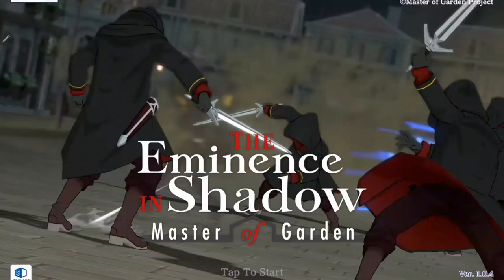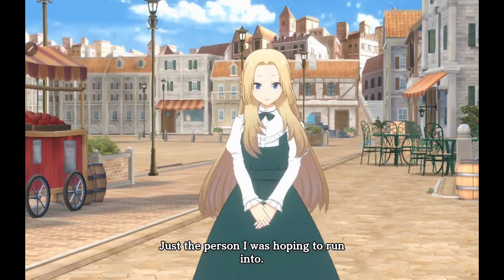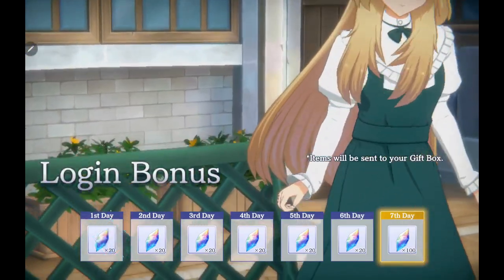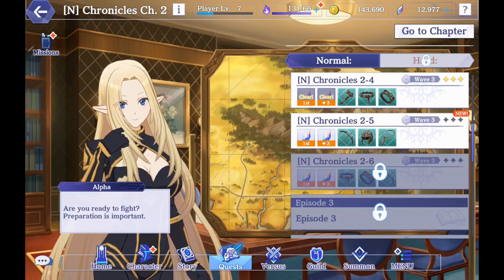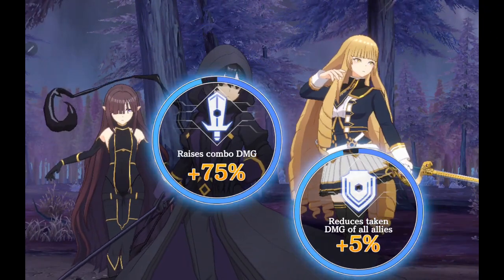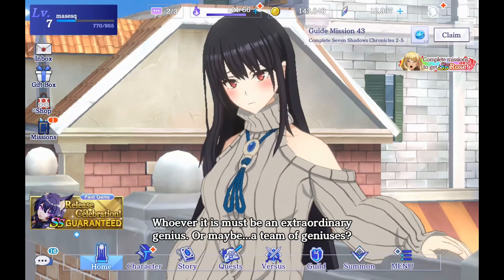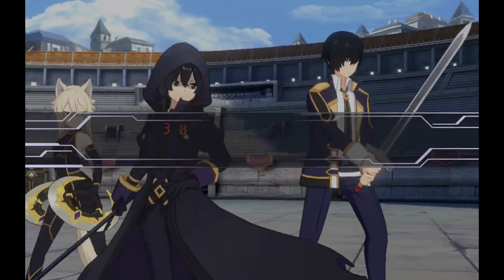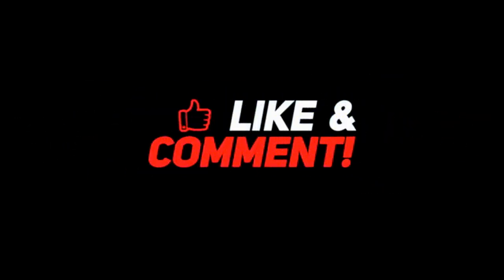The Eminence in Shadow Master of Garden Re-Roll Guide Gameplay Looks Great Anime Fans Rejoice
00:00 Intro
00:05 Re-Roll Guide
04:52 Gameplay & Overview

Subtitled in over 10 languagges.

◆ Experience The Eminence in Shadow's epic story modes!
Continue the story with new chapters, beat exciting new challenges and get the latest characters after every new episode with anime-updates!

Featuring cutting-edge 3D graphics and anime cutscenes, Master of Garden's story spotlights characters with memorable scenes from the anime and untold events from the light novels!

Whether you're a fan of the light novels, or have yet to see The Eminence in Shadow, Master of Garden's story is sure to satisfy any anime fan!

◆ Every original "Seven Shadows Chronicles" and event story is supervised by Daisuke Aizawa, author of the original light novels!

Discover the fate of the Seven Shadows during their "missing two years" away from Shadow only in "Master of Garden"!

◆ Play 3D battles straight from the Anime!
Destroy your enemies in exciting anime-style 3D graphics!

◆ Fight with the Seven Shadows!
Team-up with Rose, Alexia & Beta and unleash their worst! Unleash Rose & Alexia's sister power! Build your dream party using any character from The Eminence in Shadow! Plus, specific matches will result in special battle animations you can't see anywhere else! Share your favorite secret moves on social media!

◆ Fill your Combo gauge to unleash Strike Combos!
Master of Garden's unique battle system generates combos based on your party's action order!
Strategize your best move from near-infinite character-order combinations!

◆ Get 1-on-1 time with your favorite heroine!
Talk to your favorite girl on the Home Screen every day!
You might be surprised... Deepen your bond to see an unexpected, new side of her!

◆ The incredible cast of "The Eminence in Shadow"
Cid / Shadow (Voice: Seiichiro Yamashita)
Alexia Midgar (Voice: Kana Hanazawa)
Alpha (Voice: Asami Seto)
Beta (Voice: Inori Minase)
Gamma (Voice: Suzuko Mimori)
Delta (Voice: Fairouz Ai)
Epsilon (Voice: Hisako Kanemoto)
Zeta (Voice: Ayaka Asai)
Eta (Voice: Reina Kondo)
Iris Midgar (Voice: Yoko Hikasa)
Claire Kagenou (Voice: Rina Hidaka)
Rose Oriana (Voice: Haruka Shiraishi)
Sherry Barnett (Voice: Saya Aizawa)
Nu (Voice: Maaya Uchida)
Zenon (Voice: Masaya Matsukaze)
Olba (Voice: Rikiya Koyama)
Lutheran Barnett (Voice: Hochu Otsuka )

◆ Opening Theme
Song: "HIGHEST"
Lyrics: hotaru
Arranged by: KanadeYUK

◆ Music
Basiscape Co.,Ltd.
- Main Works: ELDEN RING, DISSIDIA FINAL FANTASY, others

◆ "The Eminence in Shadow" anime creators (titles abbreviated)
Original Story: Daisuke Aizawa
Original Characters: Touzai
Producer: Norifumi Kikushima
- Main Works: OVERLORD, Saga of Tanya the Evil, others
Director: Kazuya Nakanishi
- Main Works: Re:Zero − Starting Life in Another World, Darwin's Game
Character Design: Makoto Iino
- Main Works: Cells at Work! Code Black, Suppose a Kid from the Last Dungeon Boonies Moved to a Starter Town
Animation: Nexus
- Main Works: Sword Art Online, WORKING!!, The Irregular at Magic High School
Production: Shadow Garden

◆ Recommended if you...
- Are a fan of "The Eminence in Shadow"
- Have dreamt of reincarnating in another world
- Want to become the eminence in shadow yourself!
- Have vowed to defeat an evil cult threatening the world
- Love anime, manga and light novels!
- Want 1-on-1 time with cute anime girls
- Want to experience major misunderstandings
- Can't resist a great RPG
- Are looking for an amazing F2P game
- Want to play the latest mobile anime RPG!

◆ Device requirements / Other
Please follow instructions in "App Support"

◆ Pricing: Free-to-Play
(in-app items available for purchase).

Published under license by Crunchyroll Games, LLC